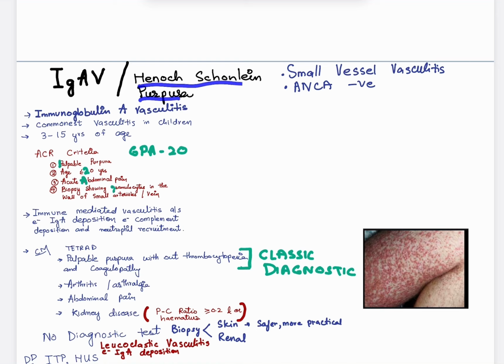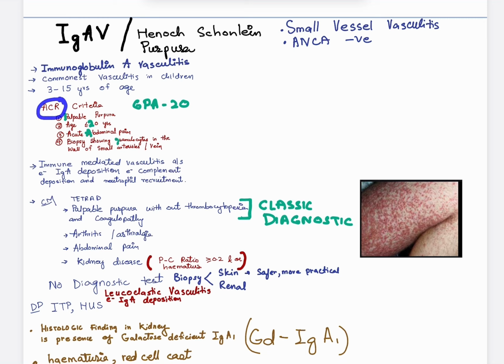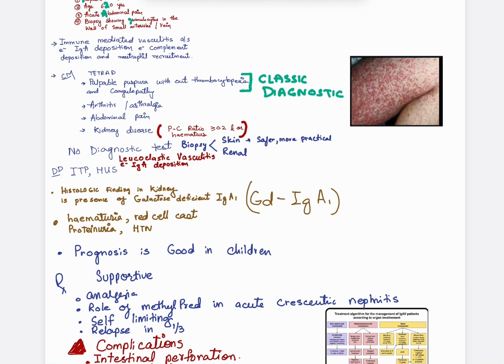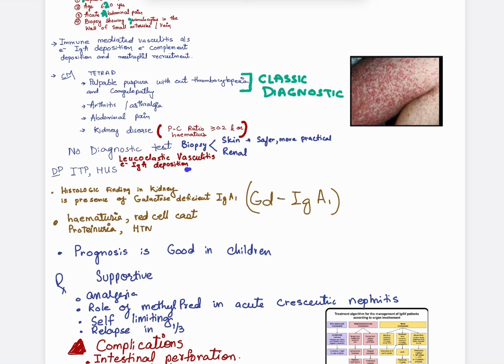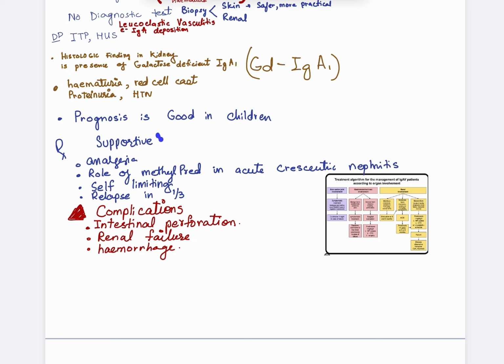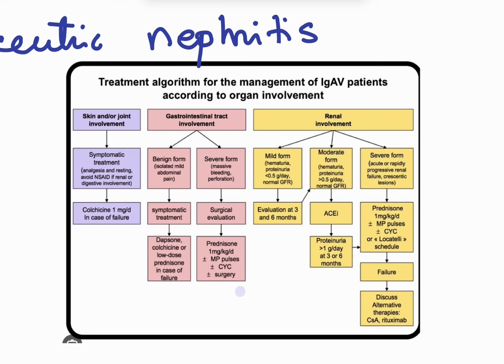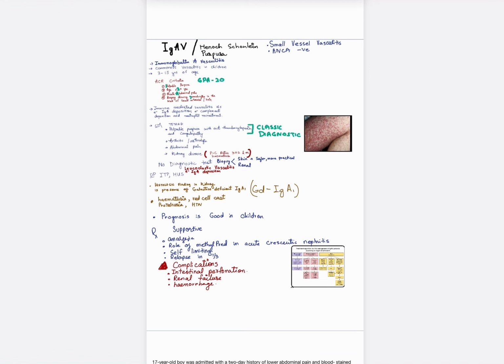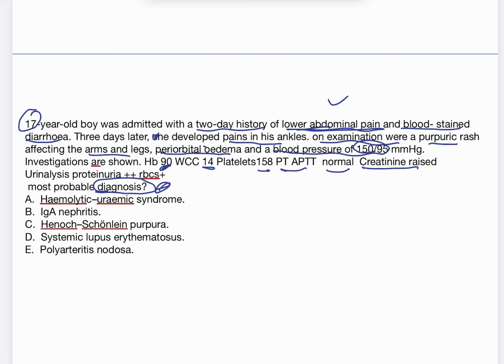Henoch-Schonlein Purpura Explained: Nephrology Insights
Henoch Schonlein Purpura
nephrology Series
Prep Exam with Me
MRCP, FCPS.
This channel ! is a comprehensive resource dedicated to decoding the intricate world of medicine. Tailored specifically for medical colleagues preparing for exams, the content simplifies complex concepts, breaks down challenging topics, and provides in-depth explanations. With a focus on helping medical students grasp the nuances of medicine, my channel equips them with the knowledge and understanding needed to excel in their exams.Mrcp mrcp part 1 mrcp exam preparation mrcp part 2 mrcp uk

Henoch-Schonlein Purpura
Nephrology
Vasculitis in Kidneys
HSP Symptoms
Pediatric Renal Conditions
Immune System Disorders
Renal Inflammation
HSP Causes and Treatment
Kidney Health
Rare Autoimmune Disease